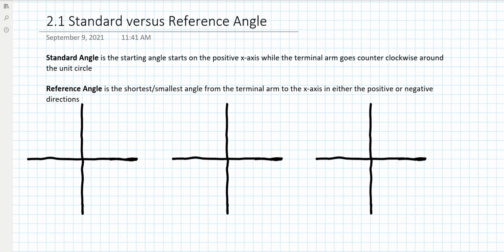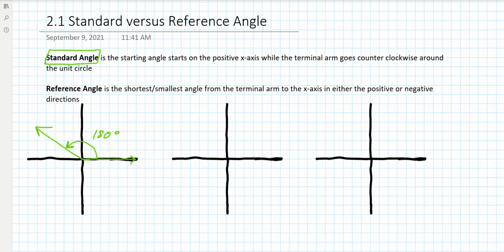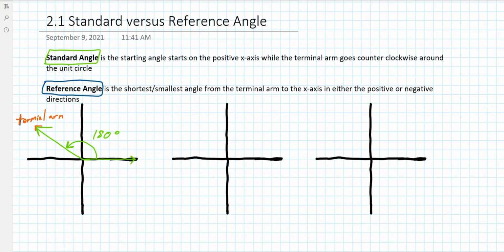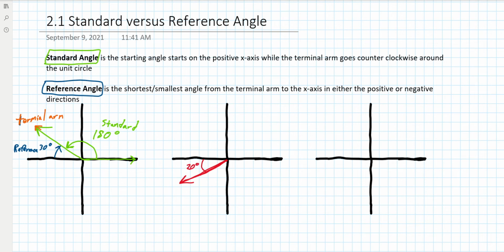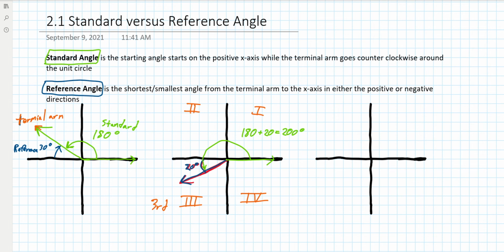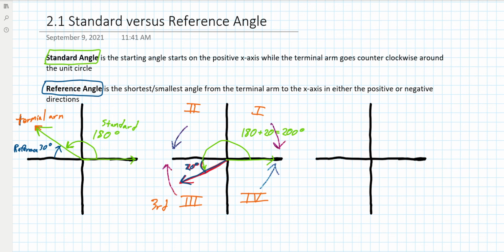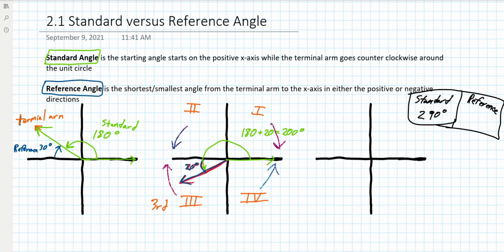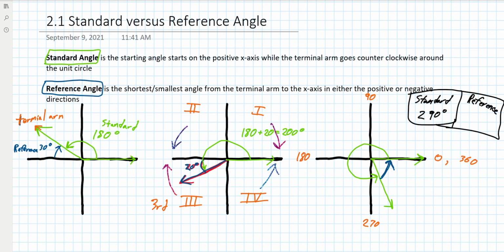2.1 Standard versus Reference Angles